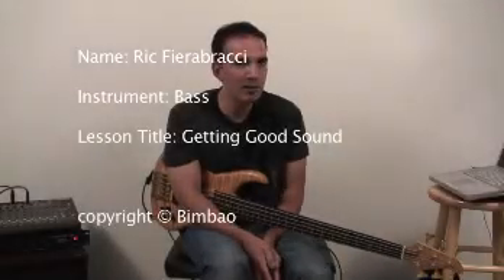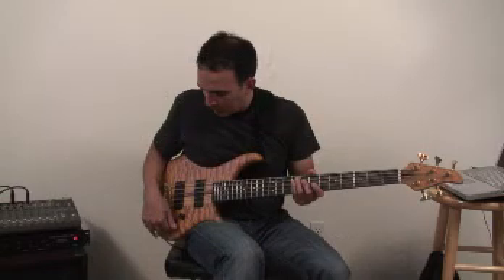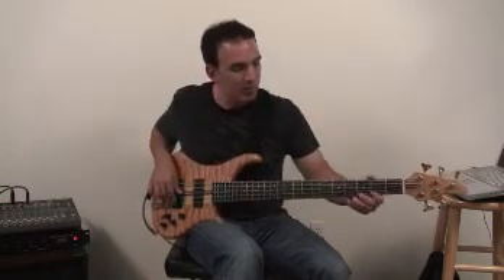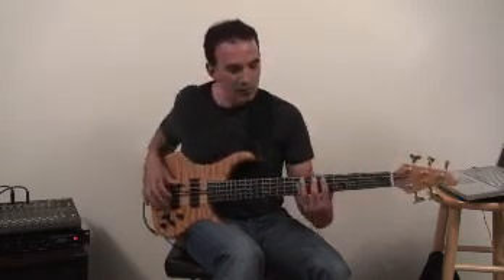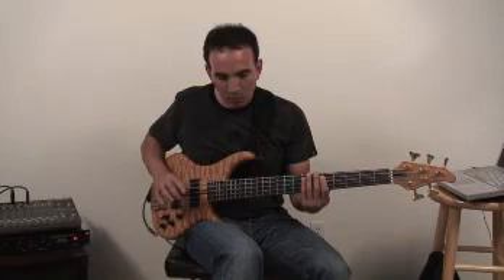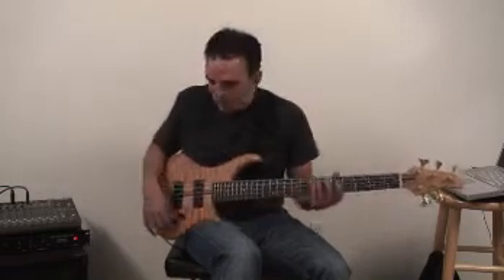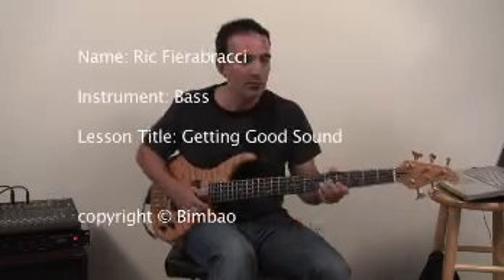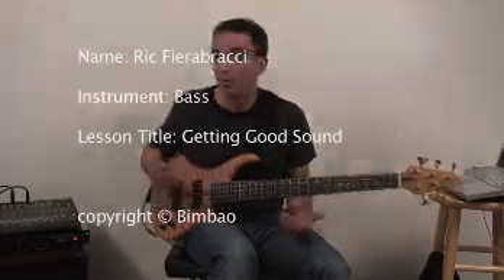Getting the good sound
Free preview of a bass guitar lesson by Ric Fierabracci.

understand difference in sound between front and back pick up ... use both pick ups at the same time ... select correct pick up combination for harmonics or slap ...

Many more lessons and full length, high quality downloadable version of this

is continuously groving to cover all the genres
( jazz, rock, blues, funk, latin, flamenco, samba and other variants of Brazilian music)
and all the instruments ( acoustic and electric guitar, piano and keyboards,
drums and percussion, bass etc ... )